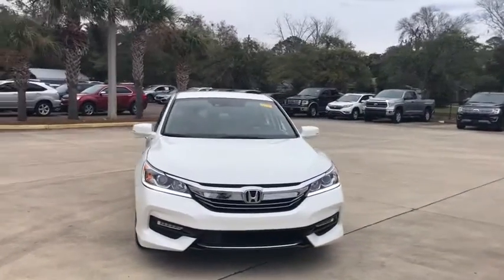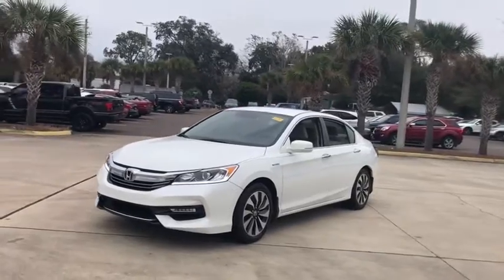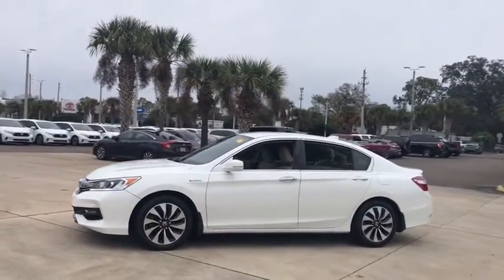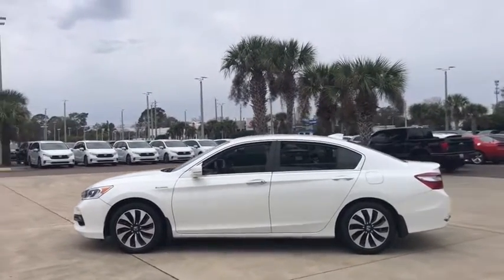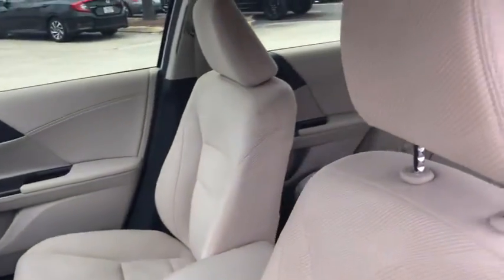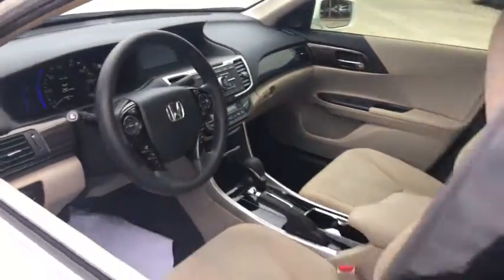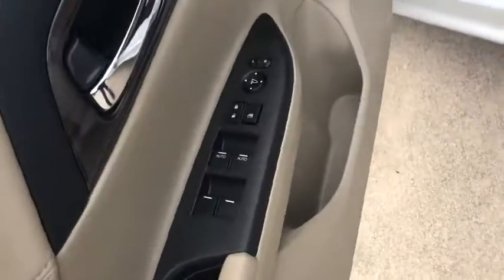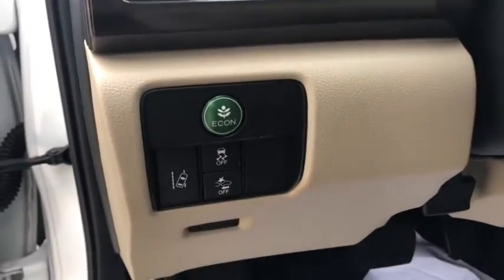2017 Honda Accord_Hybrid Jacksonville, Orange Park, St. Augustine, Gainesville, Nocatee FL HC003139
White Orchid Pearl Used 2017 Honda Accord_Hybrid available in Jacksonville, Florida at Duval Honda. Servicing the Orange Park, St. Augustine, Gainesville, Nocatee area.

Duval Honda
1325 Cassat Avenue

This 2017 Honda Accord Hybrid in White features:br**LOCAL TRADE** **ONE OWNER NEVER A RENTAL** **BACK-UP CAMERA **NON SMOKER** **CLEAN VEHICLE HISTORY **CAR WASHES FOR LIFE ** 5 DAY MONEY BACK GUARANTEE **1ST OIL CHANGE FREE **COMMISSION FREE SALES PEOPLE.brbrbr4D SedanbrFWDbrbrbr49/47 City/Highway MPGbrbrbrAt Duval we want you to have confidence in buying an used vehicle. That is why we offer our Duval REAL DEAL No Bills for the Basics. This is a 3 Month Protection that includes 3 months of tire replacement / repair 3 months battery replacement 3 months brake replacement / repair and 3 months of light bulb replacement. Our 90 Day preowned car protection also includes A/C and we also offer a 48 Hour / 300 mile Return Policy. Buy Preowned with Confidence at Duval Honda. Prices are plus tax tag title $198 Electronic Filing Fee and dealer pre-delivery service fee in the amount of $899 which charge represents cost and profit to the dealer for items such as cleaning inspecting and adjusting new and used vehicles and preparing documents related to the sale. Call us today at or visit us on the web * 2017 KBB.com 10 Most Awarded Brands * 2017 KBB.com Brand Image AwardsbrKelley Blue Book Brand Image Awards are based on the Brand Watch(tm) study from Kelley Blue Book Market Intelligence. Award calculated among non-luxury shoppers.  Kelley Blue Book is a registered trademark of Kelley Blue Book Co. Inc.brbrReviews:br * Best-in-class fuel economy; quick acceleration for a hybrid; cabin has plenty of room for adults; reassuring handling when going around turns; many advanced driver safety aids come standard and are complemented by strong safety scores. Source: Edmunds